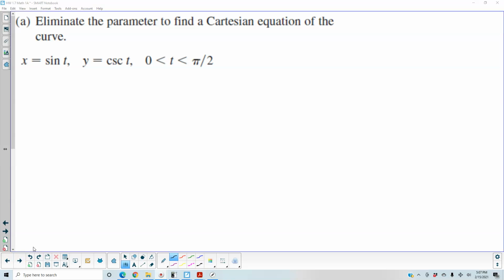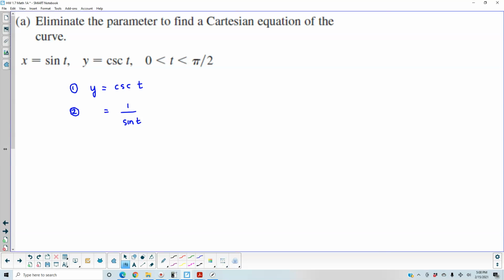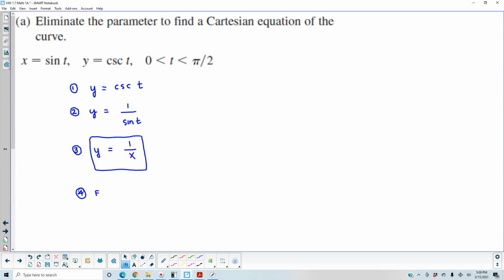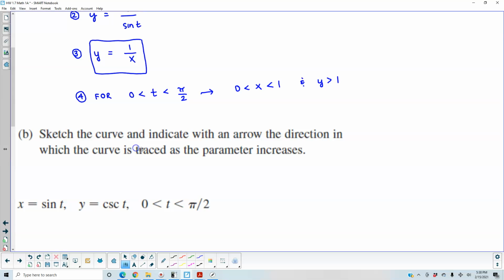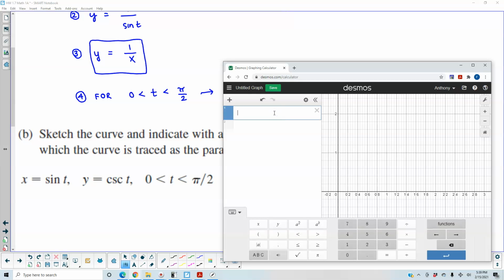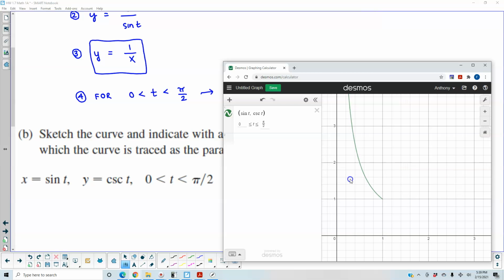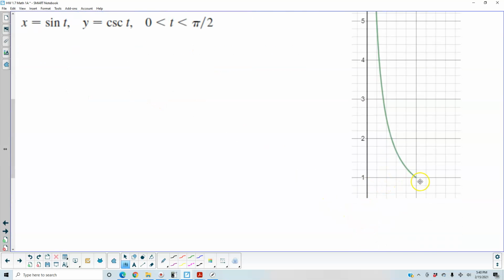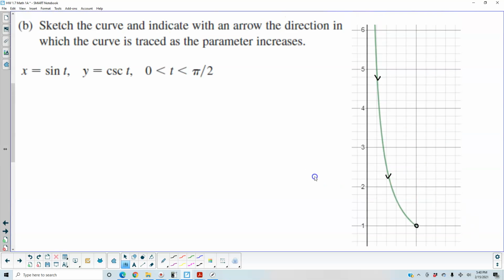Math 1A LR 1.7 WebAssign #2